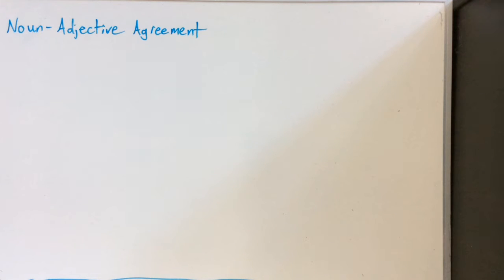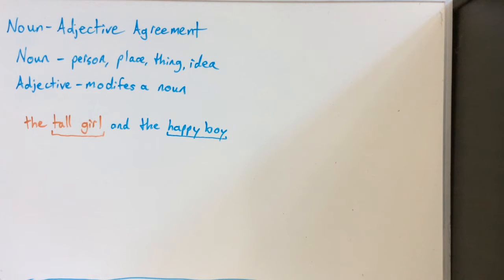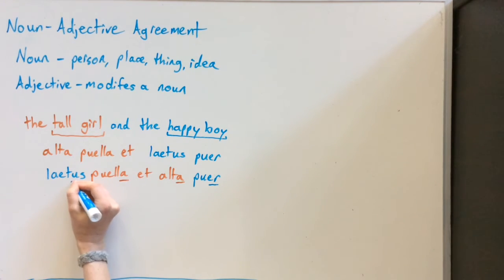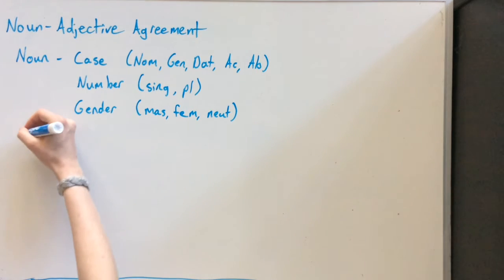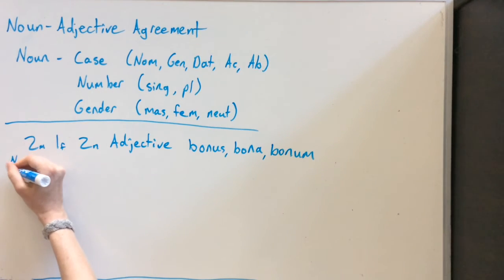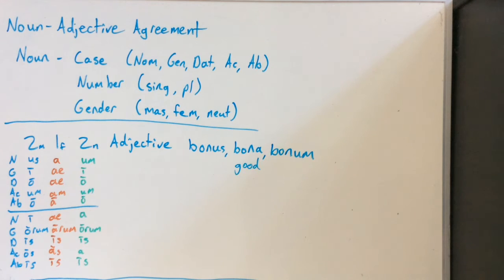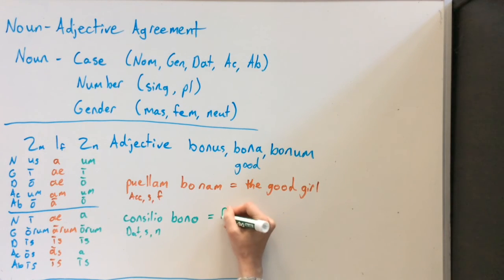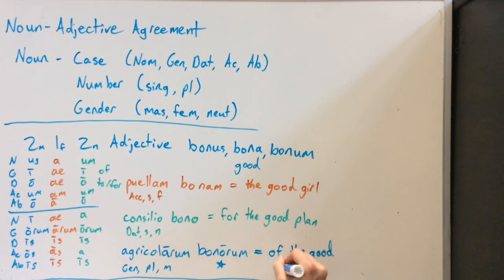Noun Adjective Agreement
An explanation of noun adjective agreement using 2-1-2 adjectives.